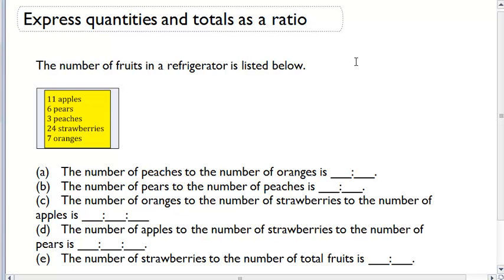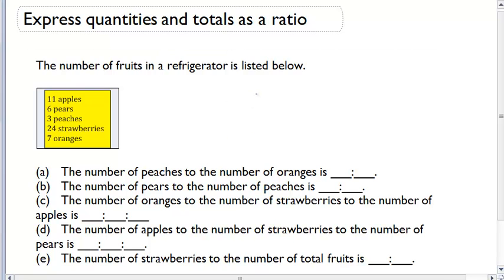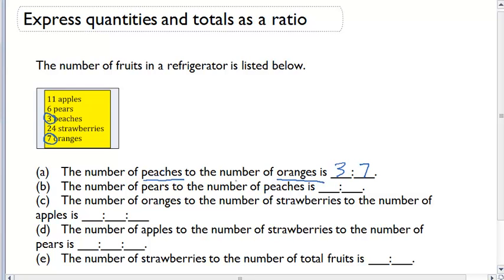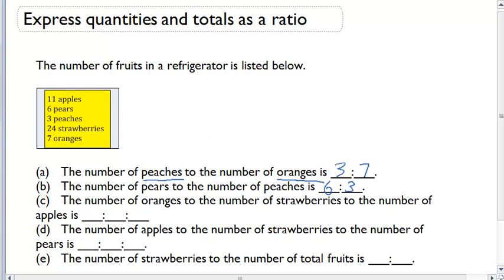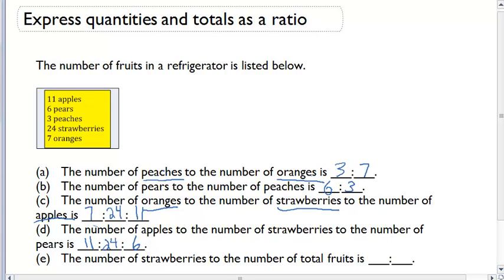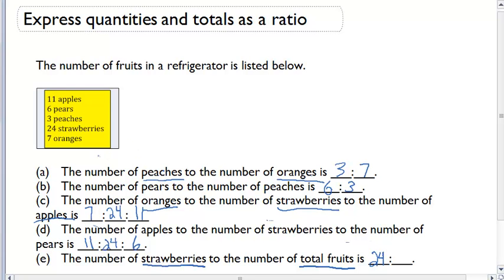Express quantities and totals as a ratio